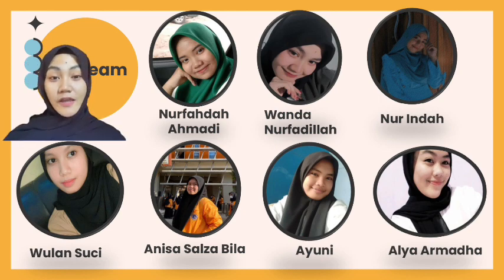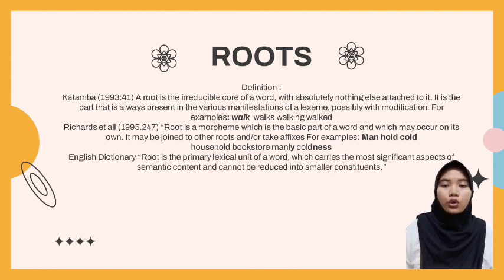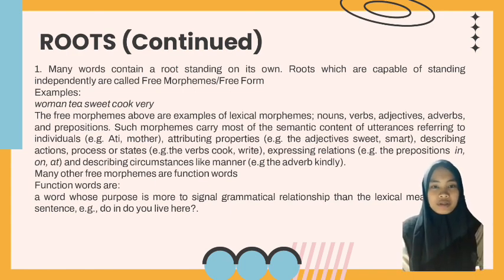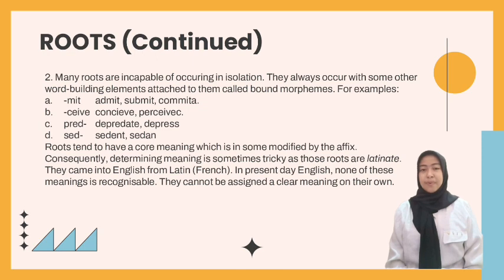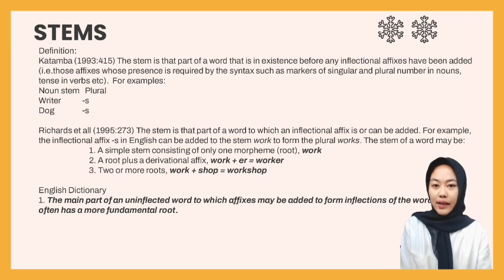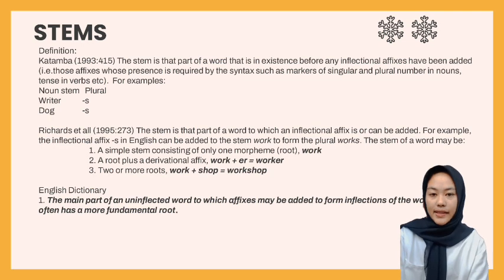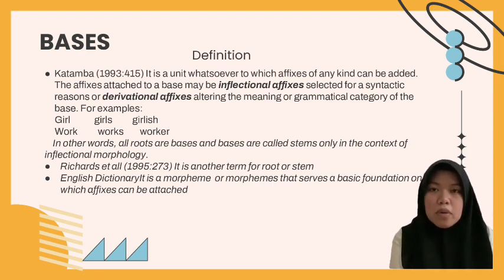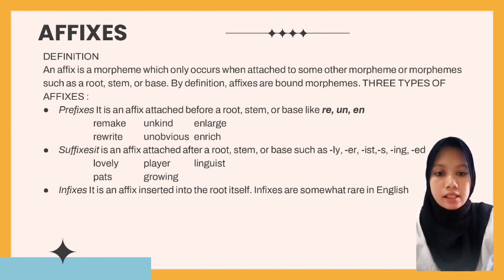Morphology: Types of Morphemes by. Group 2 Class C 2023